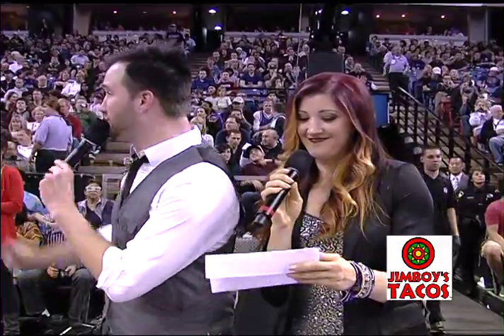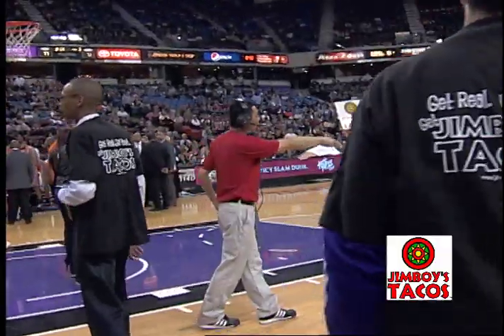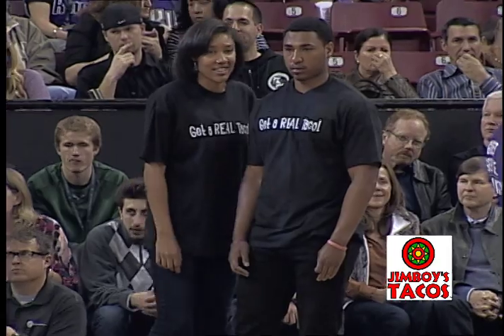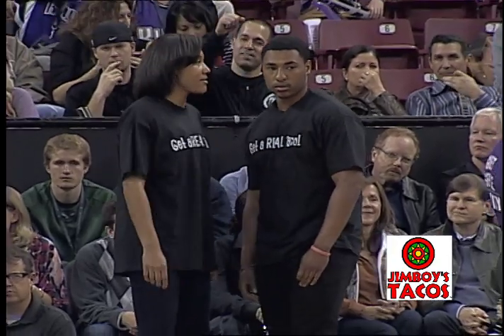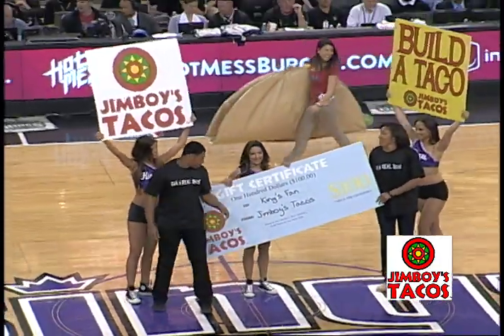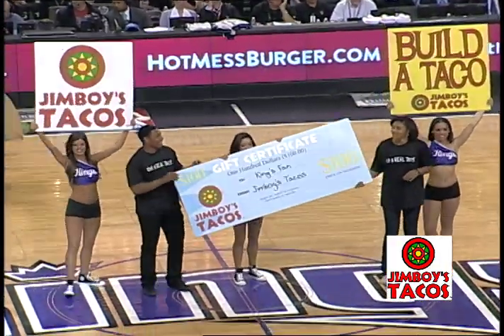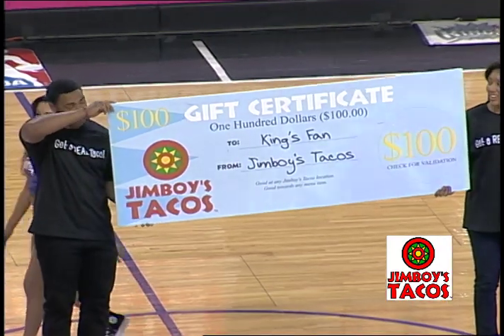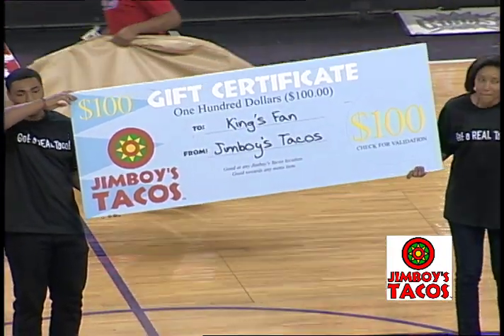Sacramento County Teacher Appreciation Night Jimboy's Taco Race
Sacramento County District Teachers of the Year 2013 were offered the opportunity to compete in a race to win $100 of Jimboy's tacos during the Sacramento Kings/Phoenix Suns game on March 8, 2013.  [Video published with permission from the Sacramento Kings.]